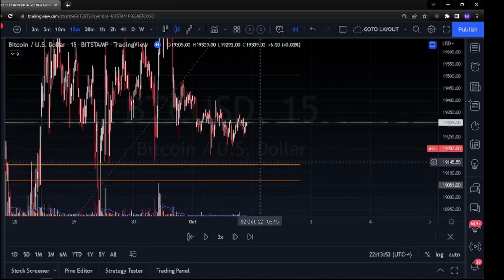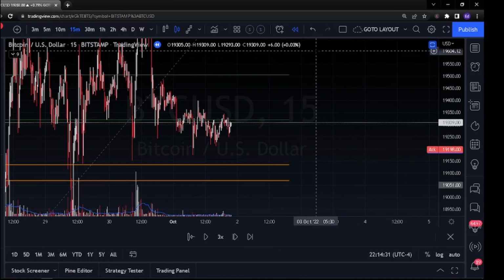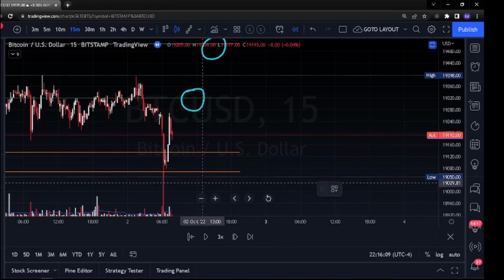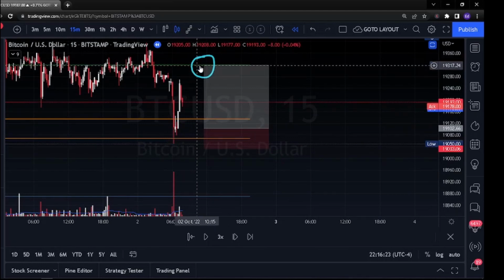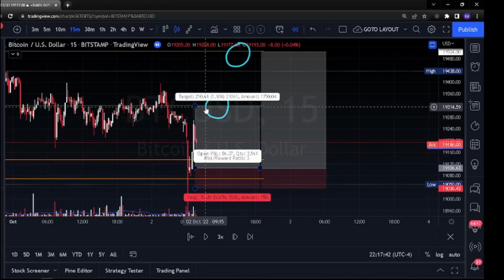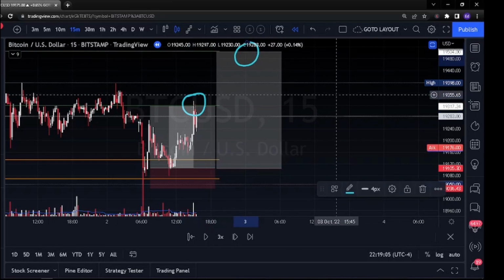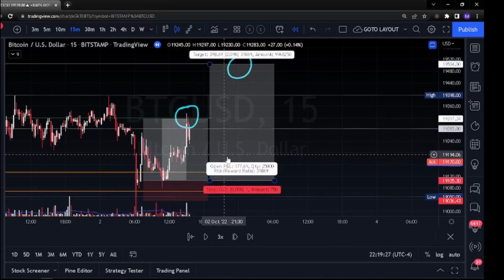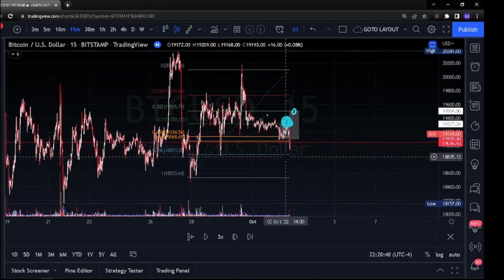Best Bitcoin Crypto Scalping strategy 2022? EPIC Fibonacci scalping explained!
Today We Go Over How To Use The Fibonacci Strategy To Make A Low Risk Entry On Bitcoin During The Bear Market. Trade Was Sunday October 2 2022 During The Morning And Afternoon Hours EST. Quick Fibonacci Scalping Strategy with $1750 TP, Walked with $750 at zero risk.

Need To Get Your Funds Up While You Learn To Trade? Lyft And Uber have Sign On Bonuses for new AND RETURNING Drivers. Get your funds up!

Drive with Uber, Sign up and earn $1,540, guaranteed